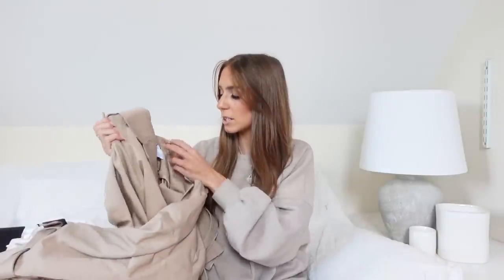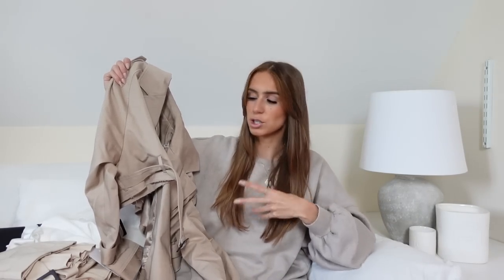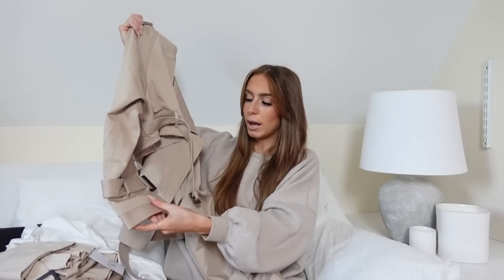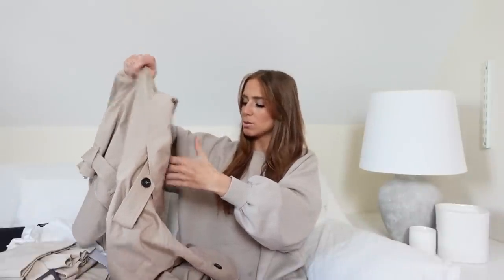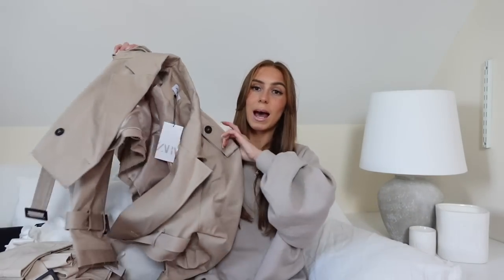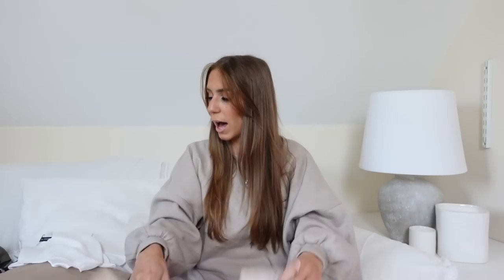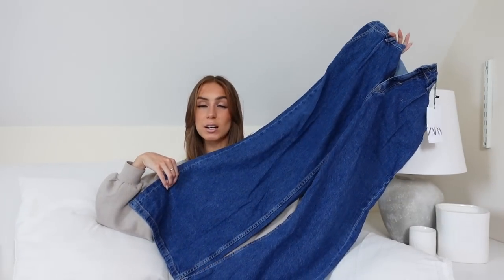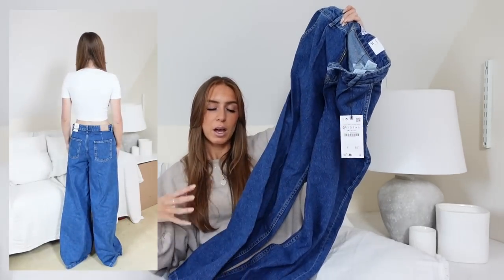ZARA TRY ON HAUL MARCH 2023 | *the NICEST new in bits* (ft. the viral cropped trench coat)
hey bbys, happy March, here's a brand new in Zara try on haul for you all, enjoy!!!

THE PRODUCTS MENTIONED:
THE CROP TRENCH COAT GOING VIRAL ON TIKTOK: 2010/716

Georgie x